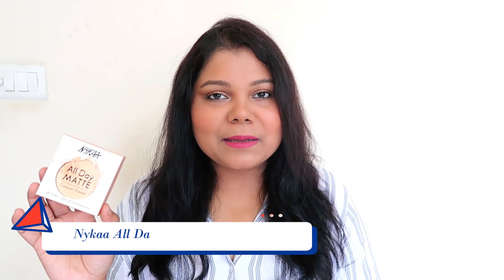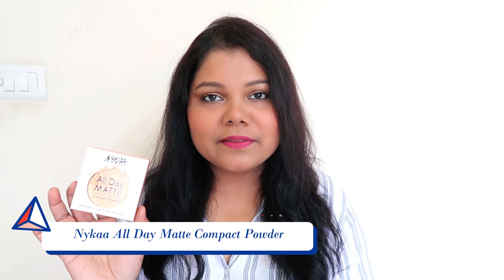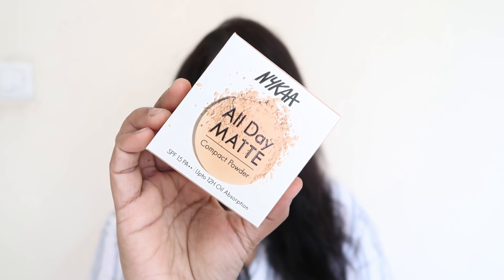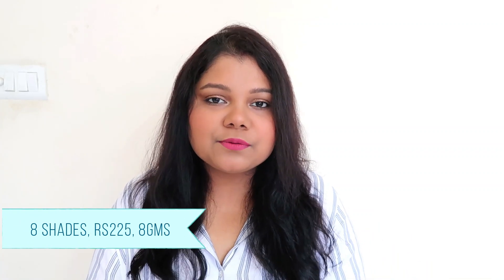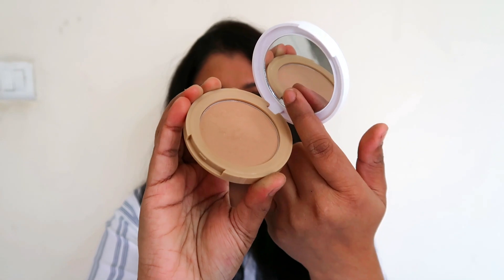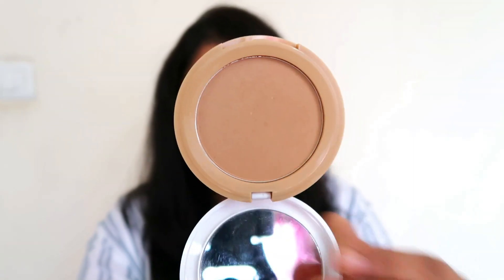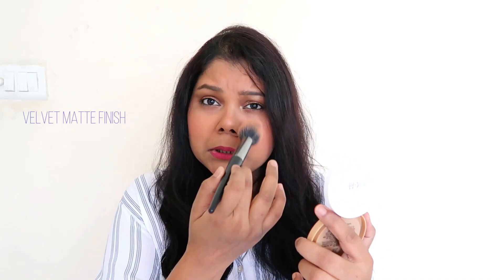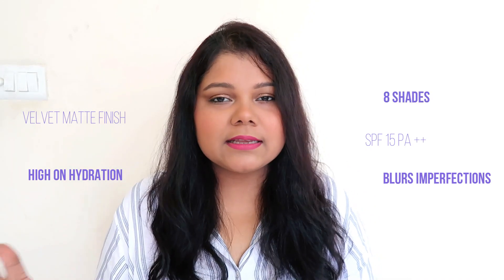Nykaa All Day Matte Compact Powder I Rs225 only I Worth the hype??? I How good it is??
Hello everyone

I use, shade maple 06

To save 30% on ur order on Colorbar website click on the mentioned
(1or 2 products 20% , 3 products 22% , 4 products 26% , 5 or more products 30%)

 (  DISCOUNT I Anjana10 )